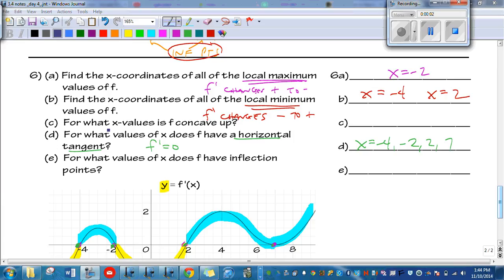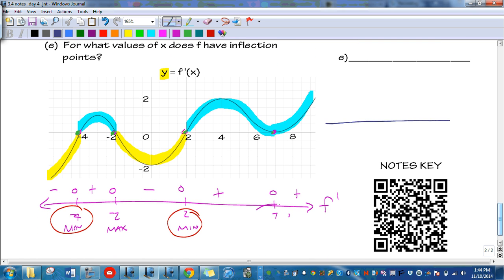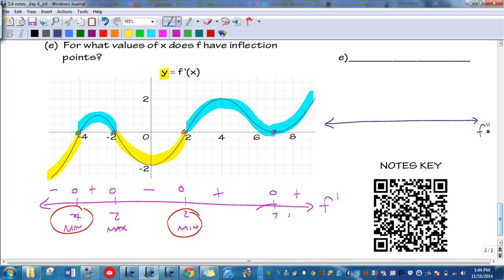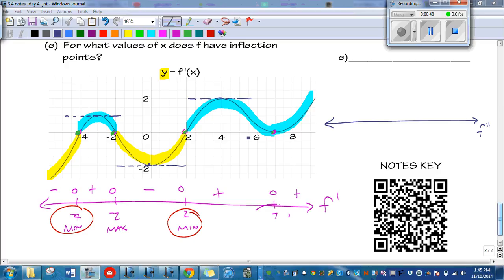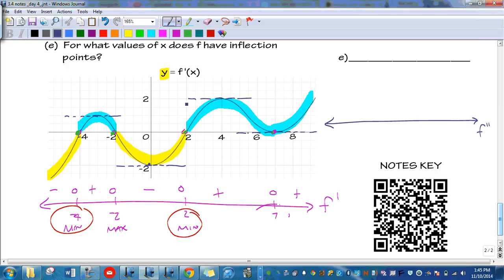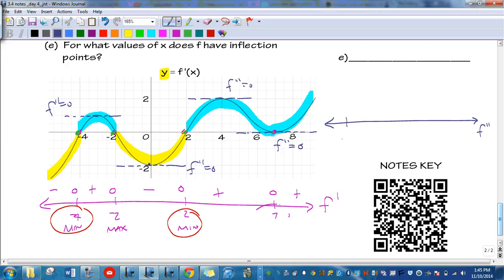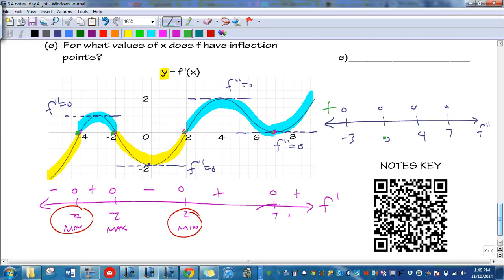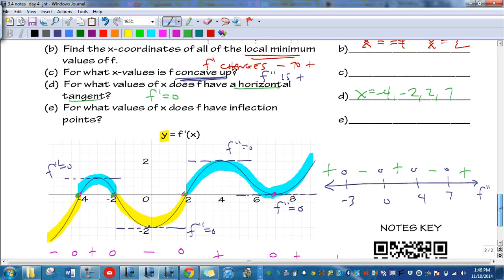Calculus 3 4 Notes day 4 Problem